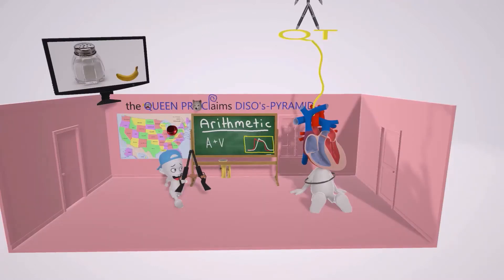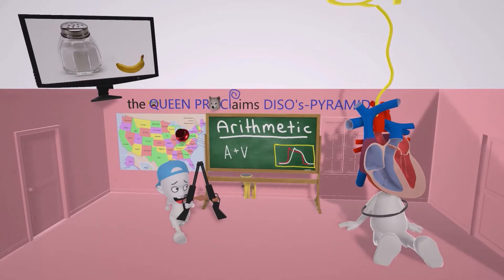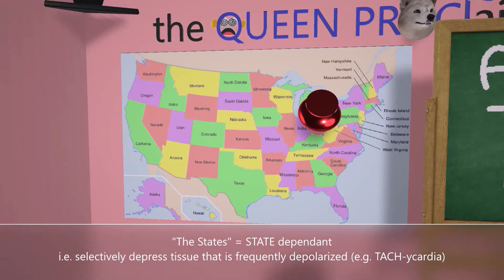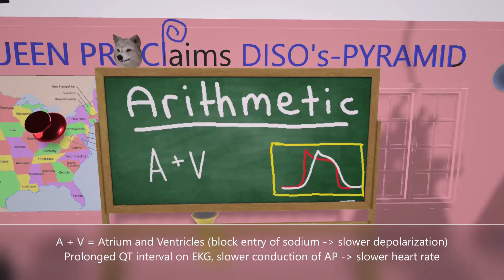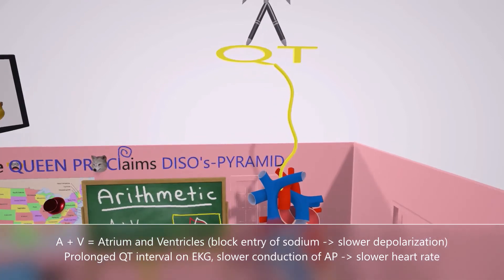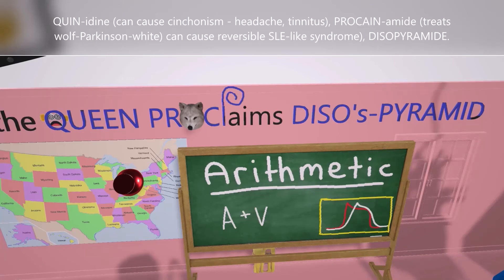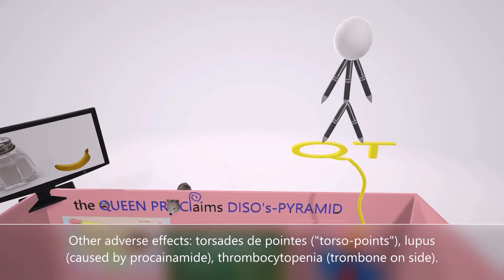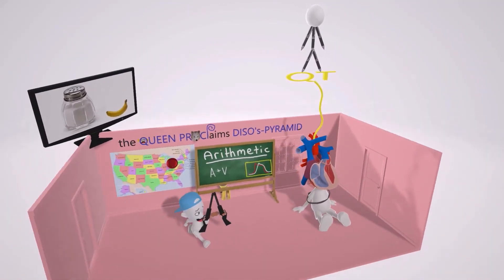Class 1A Anti-arrhythmics (Mnemonic for the USMLE)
Learn all about the class 1A anti-arrhythmics (quinidine, procainamide, disopyramide) in this super fun and memorable video!